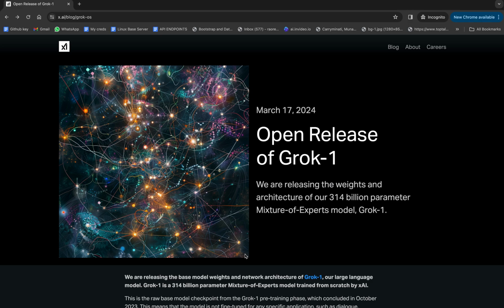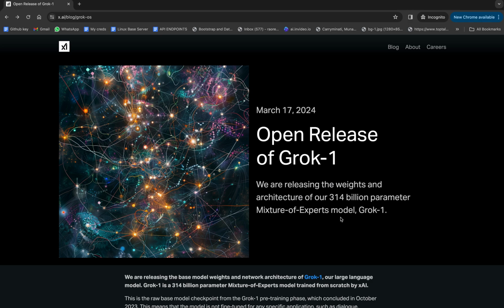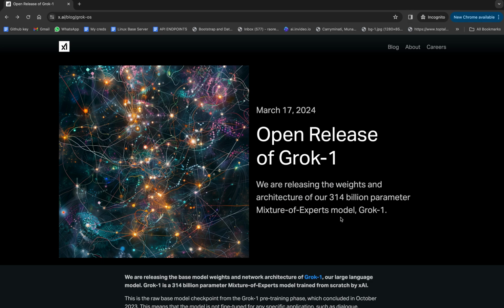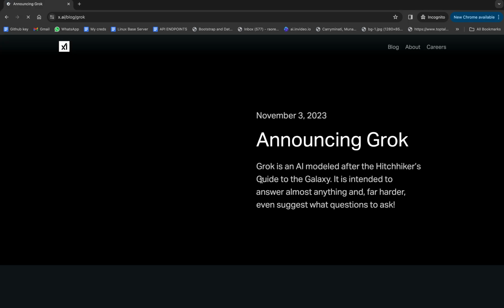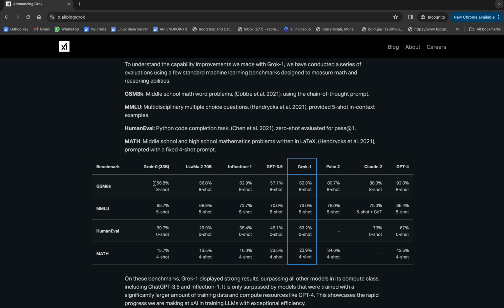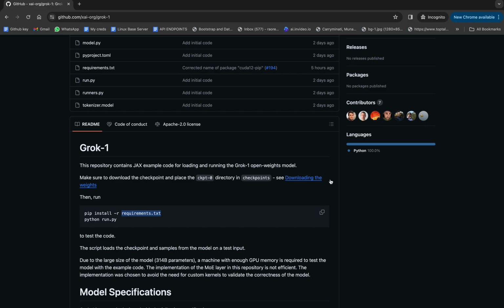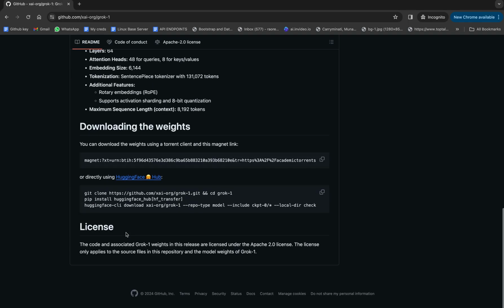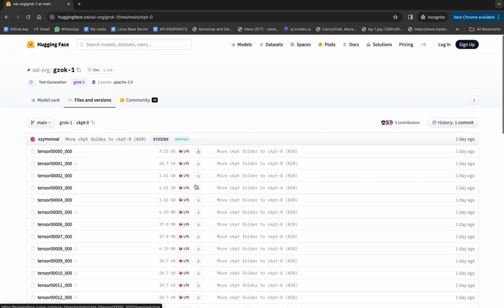Grok-1: Install Guide for Locals - Multi-GPU Setup - Open Source || Elon Musk's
In this video, we unravel the mysteries behind Grok 1, the groundbreaking AI model released by x.ai and spearheaded by Elon Musk. Join us as we explore the intricacies of Grok 1, its innovative Mixture-of-Experts architecture, and how it's changing the game in artificial intelligence.

Discover how Grok 1's transparency sets it apart from other AI models, allowing for greater accessibility and collaboration in the field. Learn how to install Grok 1 locally with just a few simple commands, and unlock its immense potential for accelerating scientific discovery.

Join the conversation as we discuss the importance of openness in AI development, contrasting Grok 1's approach with the closed-off practices of other organizations. Dive deep into the world of AI with us and see how Grok 1 is paving the way for a more transparent and collaborative future.

Don't miss out on this enlightening journey into the realm of AI! Let's dive in! 🚀
📚 Resources:

🔗 Timestamps:
0:00 - Introduction
4:39 - Documentation
5:57 - Installion

If you have any questions or encounter issues along

Follow me
Keep watching for more exciting content! 🎥💻
Grok1 ElonMusk's Grok1 together! 🚀